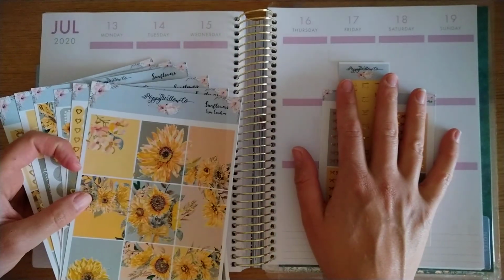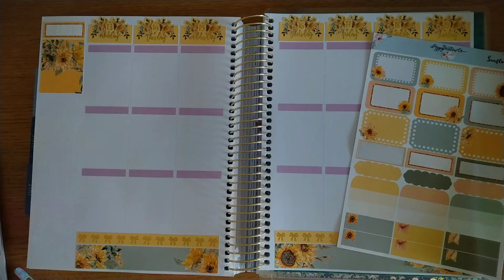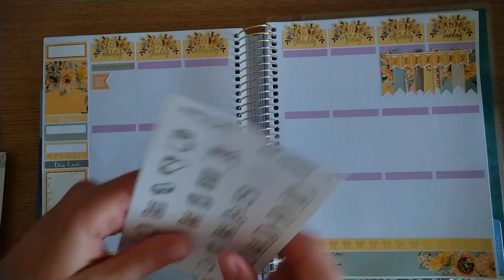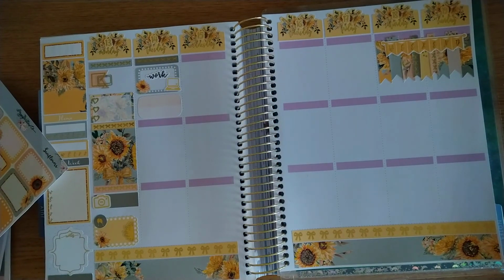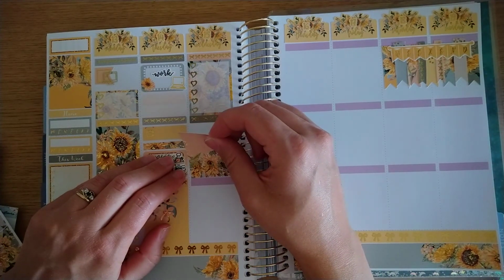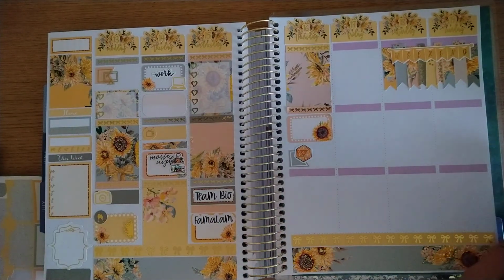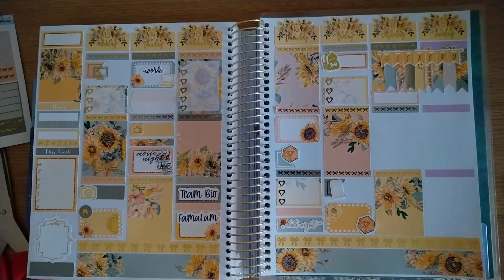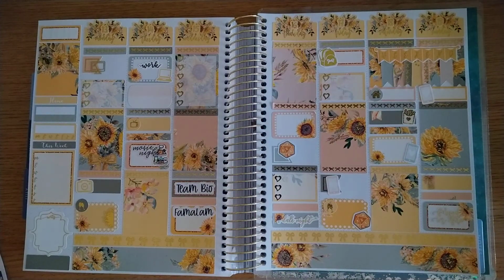Memory Plan with Me // 13th - 19th July 2020 // Ft. Poppy Willow Co.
This week I dicuss my love of dvd extras, disney+ wormhole and dungeons & dragons & drinking!